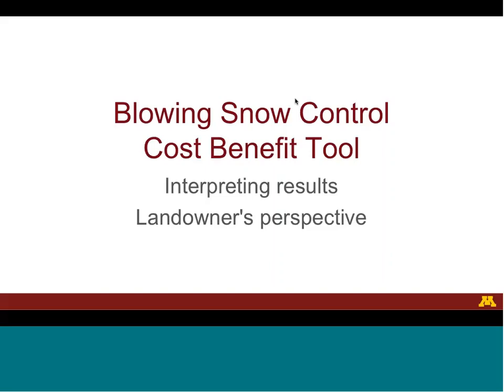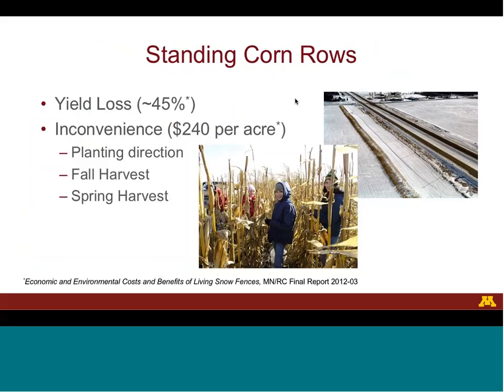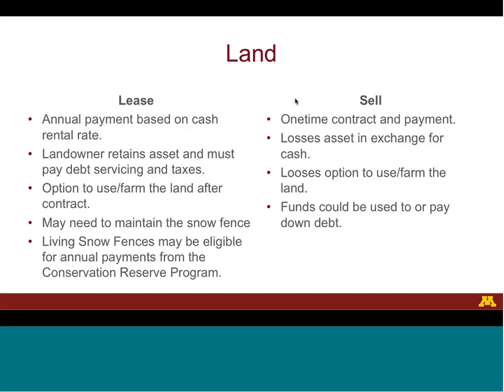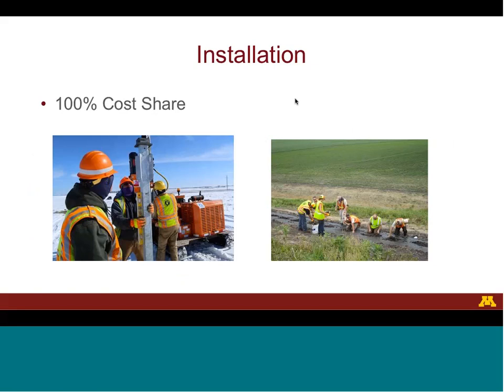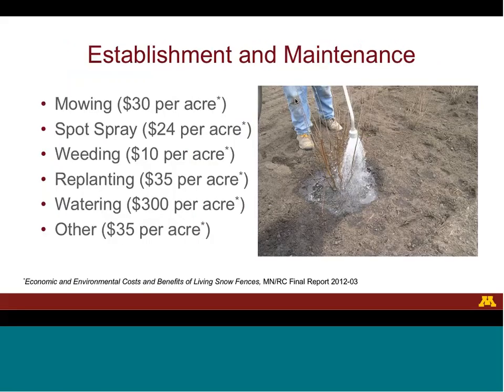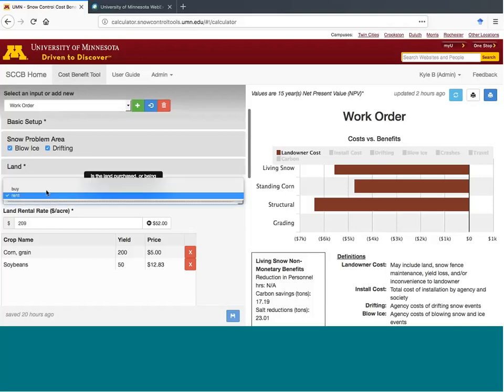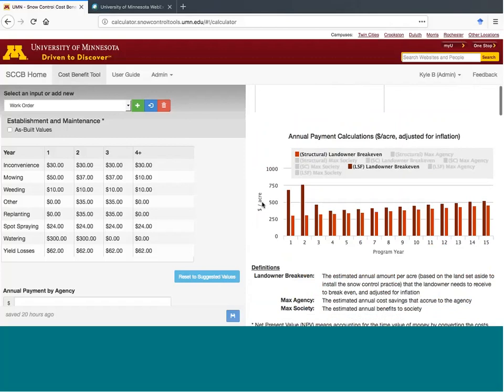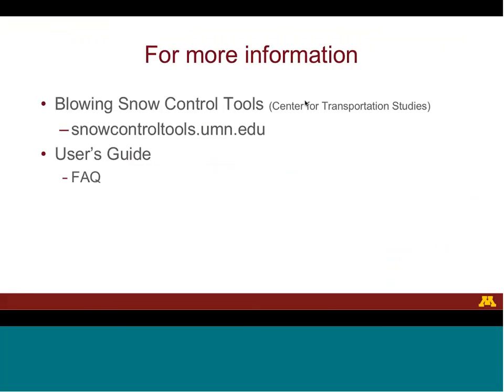Blowing Snow Control Cost Benefit Tool: Landowner's Perspective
Explains how to interpret results of the blowing snow control cost benefit calculator from the perspective of a landowner.